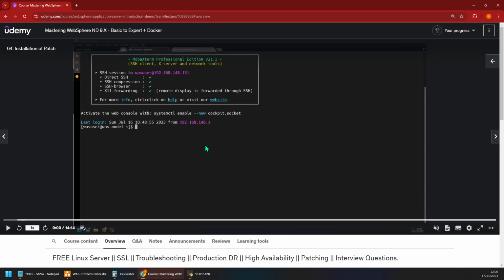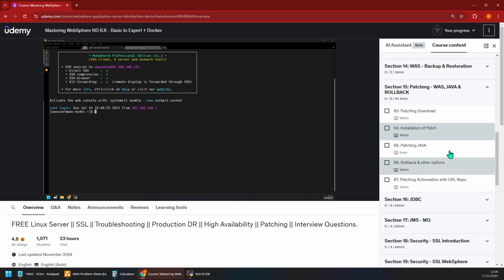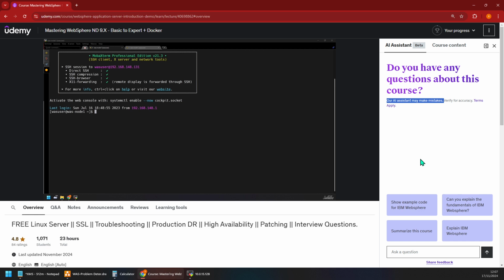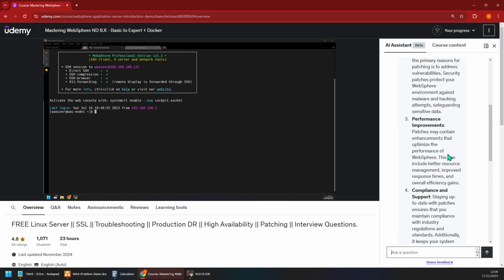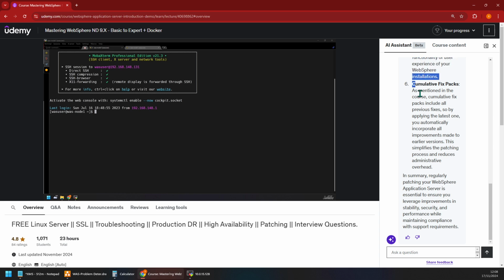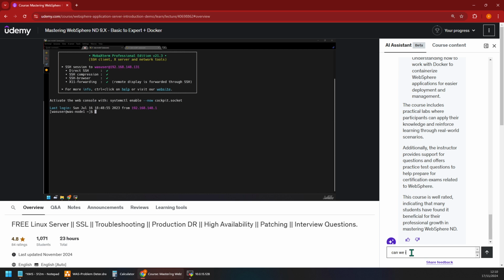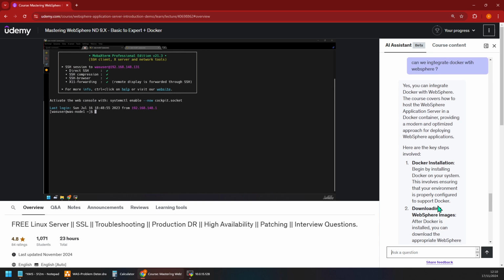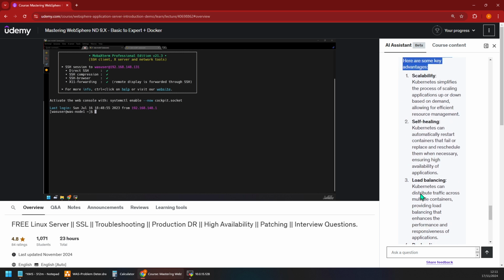Udemy FREE AI Assistant - How it works, Get MAX out of UDEMY FREE AI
Full training:
The Training is still isn't ready.